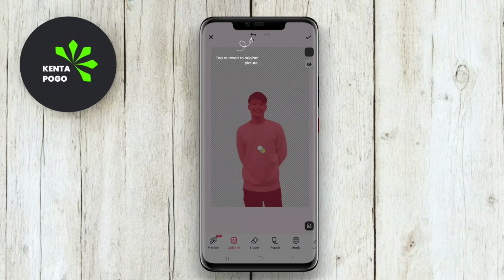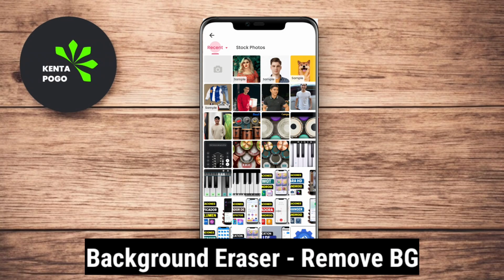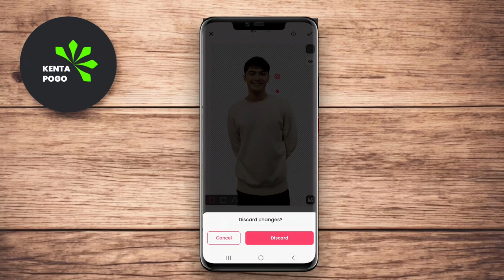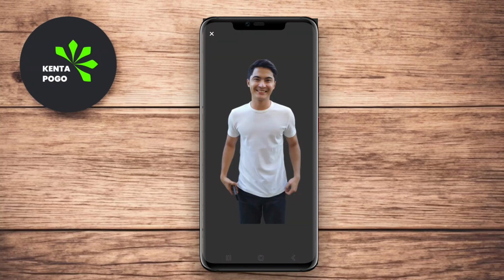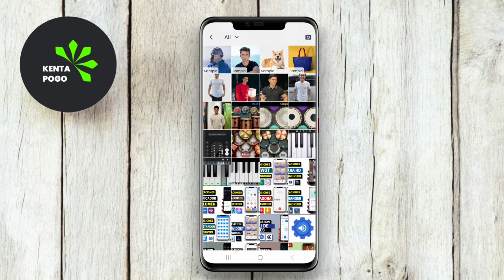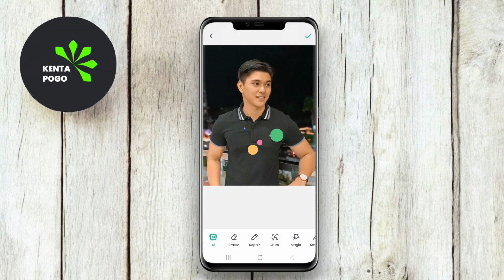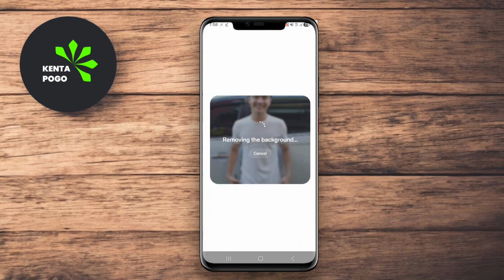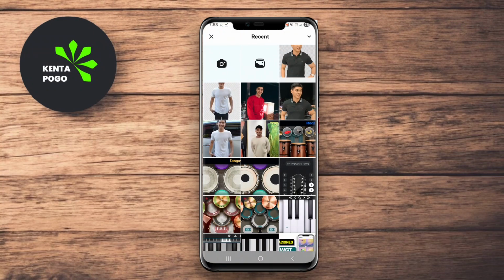3 Best Free Background Eraser Apps for Android 2026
This video highlights the 3 best Background Eraser apps for Android that make it easy to remove or replace photo backgrounds directly on your smartphone. Whether you want to create transparent images, edit product photos, or design creative visuals, these apps provide powerful tools, simple interfaces, and accurate background removal. Perfect for both beginners and professionals in 2026, they help you achieve clean and polished results anytime, anywhere.